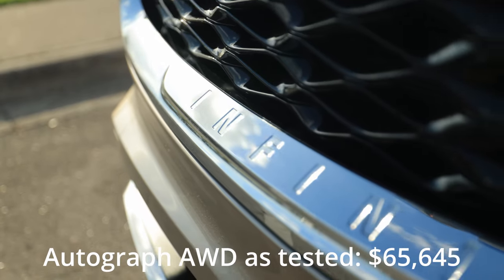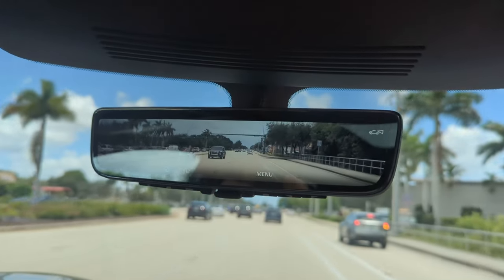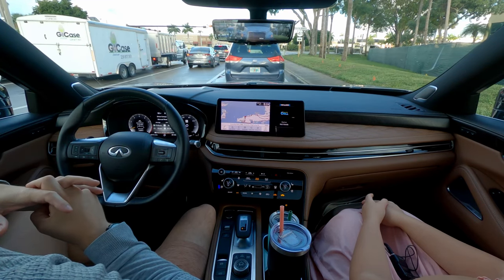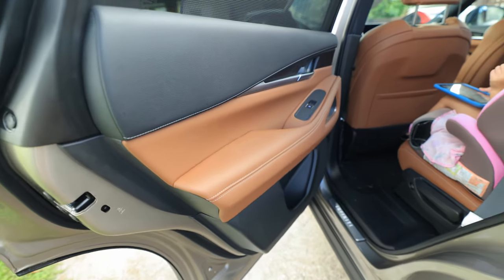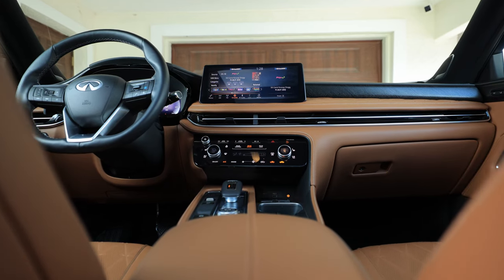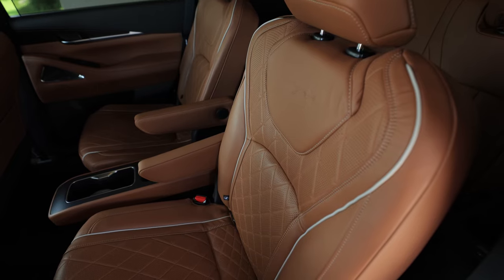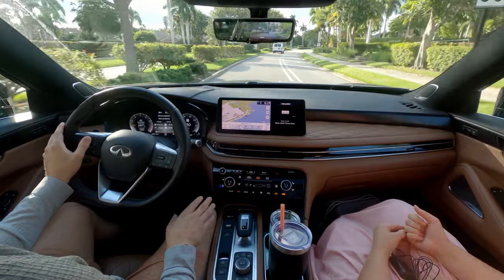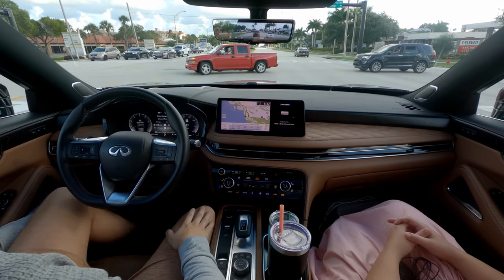2022 Infiniti QX60 Review | The Best Luxury Vehicle for Families?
With the launch of the 2022 QX60, INFINITI set about reimagining the nameplate and creating a luxurious, family-friendly SUV that makes day-to-day tasks, weekend sports, school runs, and road trips easier and more comfortable.

The QX60 blends a sleek, modern exterior with tailored, spacious interior, delivering serene comfort for up to seven passengers. A comprehensive suite of technology supports both a confident drive and connected passengers.

00:00 - The all-new QX60 saved us
01:23 - Exterior Design
02:55 - Powertrain and Performance
05:49 - Interior Front
06:50 - non-luxury issues
08:18 - Interior front continued
11:16 - Massaging seats?
12:17 - 360 camera
12:43 - 2nd and 3rd rows
13:54 - Cargo
14:29 - Final Take on the NEW QX60